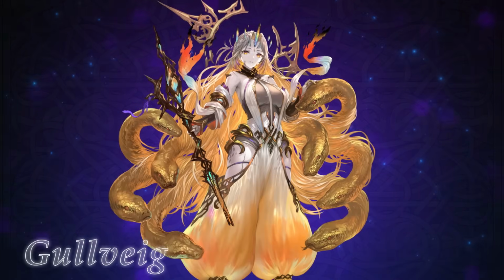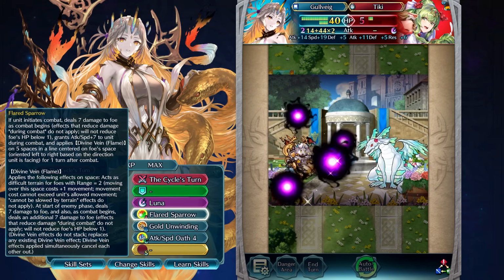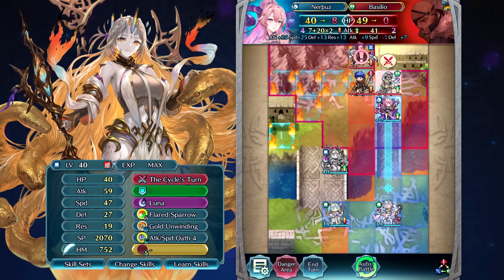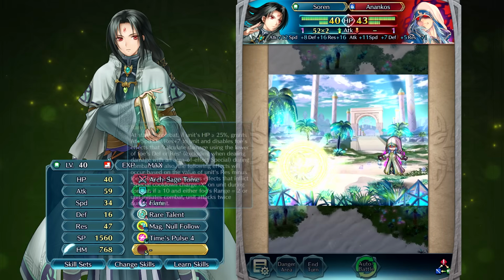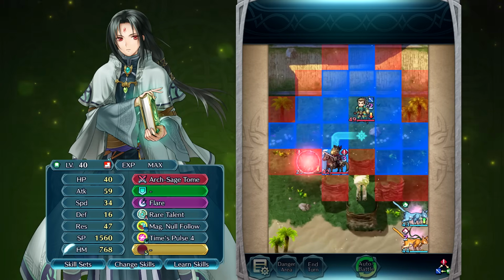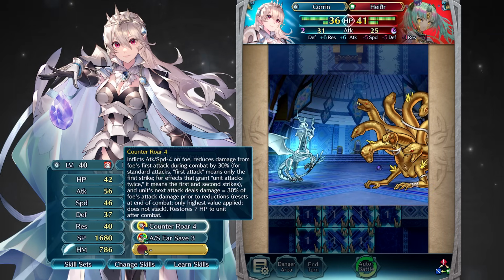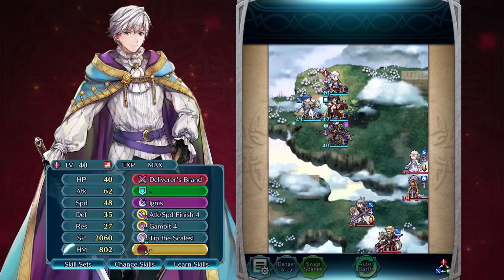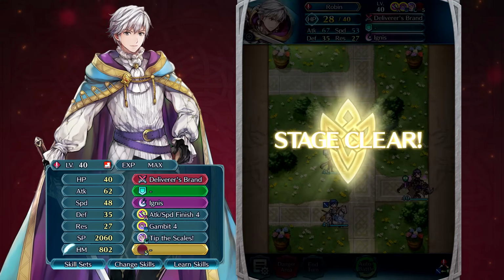FEH - Tips & Tricks: Choose Your Legends 2023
00:20 Gullveig
02:20 Soren
04:04 Corrin
05:41 Robin

ESRB Rating: TEEN with Fantasy Violence, Suggestive Themes, Partial Nudity / In-game Purchases (Includes Random Items)
Rated PEGI 12 (Nudity / In-game Purchases)
USK ab 6 Jahren (Abstrakte Gewalt, Nacktheit/Erotik, Sexuelle Andeutungen / In-Game-Käufe)
Free-to-start; optional in-game purchases available. Persistent Internet and compatible smartphone required. Data charges may apply.